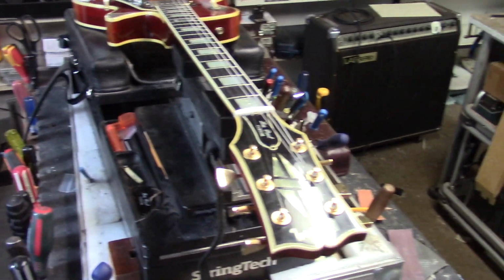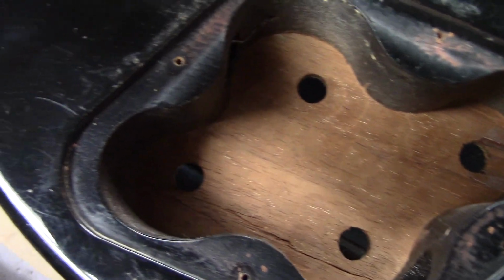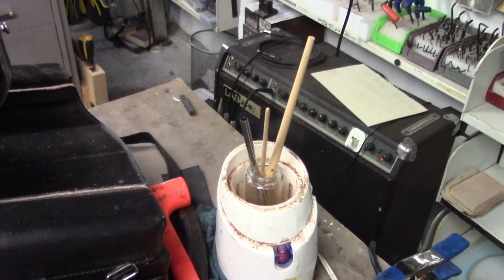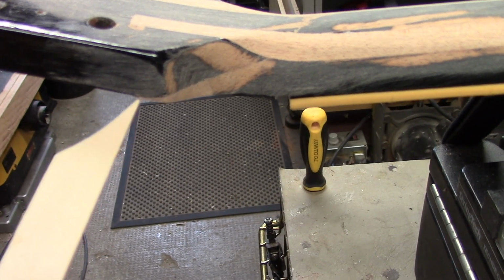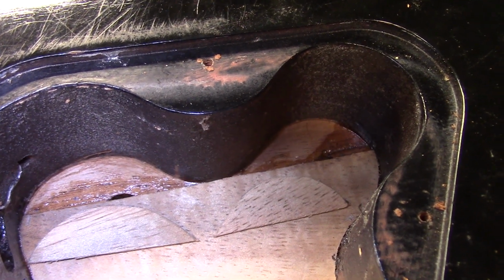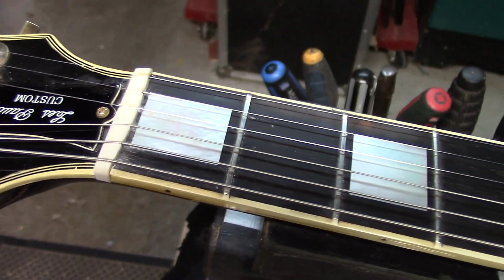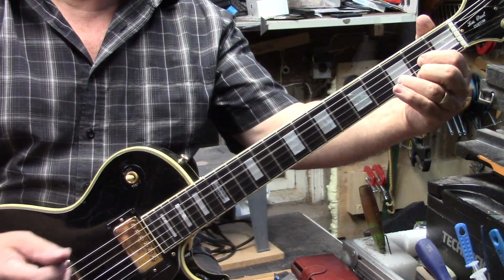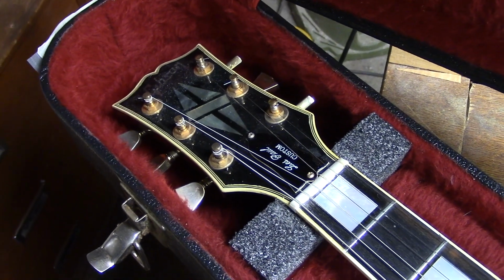Les Paul Special Surgery / Episode #4 + Hot Hide Glue Tips@StringTechWorkstations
900  + Videos, offering a deep resource of information for Luthiers / Guitar Techs  and Guitar Enthusiasts.